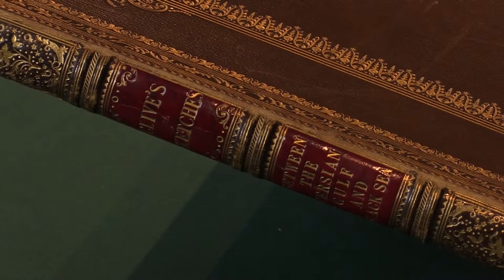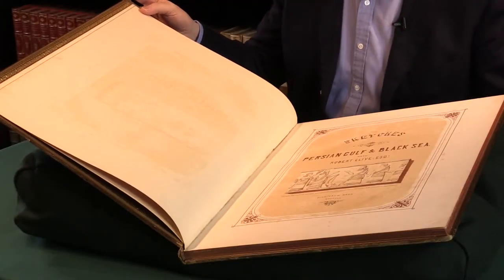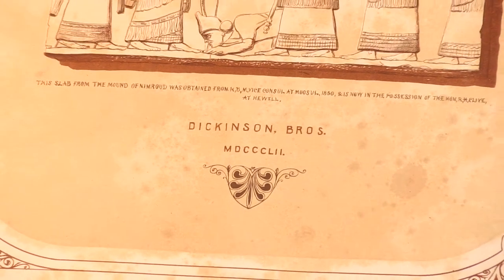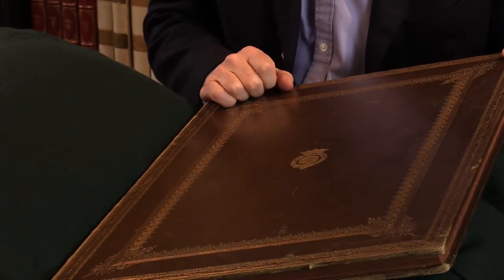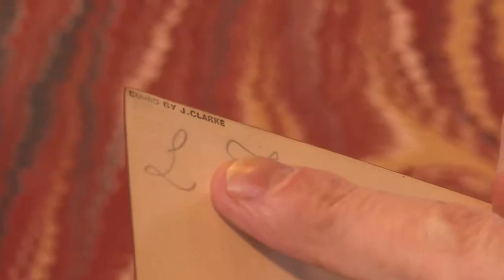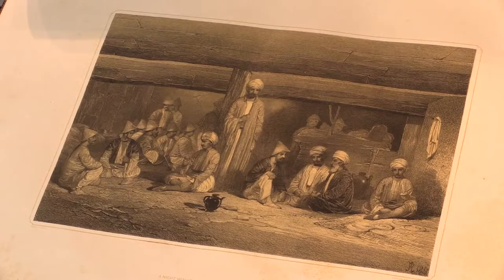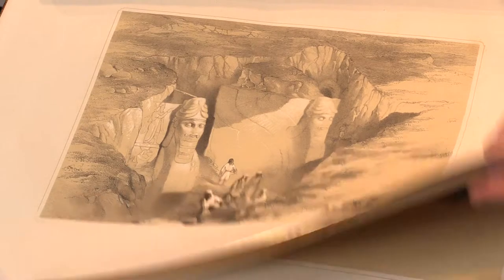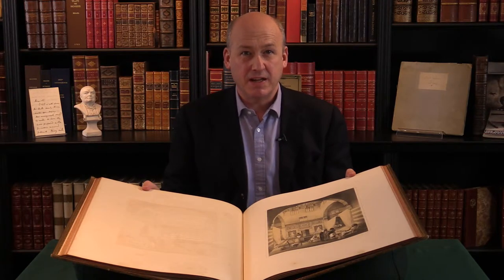Sketches between the Persian Gulf and Black Sea, Robert Clive. First Edition,1852.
Sketches between the Persian Gulf and Black Sea, Robert Clive. First Edition, London: Dickinson Bros, 1852.

You can view our first edition of Sketches on our UK

Presented by Adam Douglas, Senior Specialist in Literature at Peter Harrington Rare Books

Large folio (552 x 417 mm). Contemporary olive-green morocco by J. Clarke (ink stamp on front free endpaper verso), spine richly gilt in compartments, red morocco double lettering-pieces, sides with decorative gilt frames enclosing central gilt arms of Algernon Percy, 4th Duke of Northumberland (1792–1865), wide gilt inner dentelles, marbled endpapers, gilt edges. Lithographic title and 24 tinted lithographed plates after Clive, one folding, 2 with 2 images, 6 leaves of letterpress printed on rectos only.  Extremities rubbed, occasional foxing, but in much better condition than usually met with, overall an excellent copy.

First edition of this rare lithographic plate book, bound for Algernon Percy, 4th Duke of Northumberland, who as Lord Prudhoe, the second son of the second duke, had first travelled to Egypt and the Levant in 1826. In Cairo he met Edward William Lane, whose Arabic lexicon he subsequently sponsored, and other important Egyptologists, notably Jean-François Champollion. When he succeeded his brother as Duke of Northumberland, he maintained his particular interest in the Middle East alive by collecting antiquities, which later became the founding collection of the Oriental Museum at the University of Durham.

Rare. OCLC lists four copies in Britain institutional holdings: two at the BL, and one each at the National Art Library and the V&A; three in the US (Yale, University of Michigan, and Trinity University, Coates Library); and one in Australia, at the State Library of NSW. The American University of Beirut lists a copy under the variant title, A Series of Lithographic Drawings from Sketches: Comprising the Undermentioned Subjects, Lying Principally between the Persian Gulf & the Black Sea, which seems to be the same work. A note in a Sotheby’s catalogue suggests that the work appears also to have been published under the title Sketches of Nineveh and the Holy Land (ref. Sotheby’s sale, 13 October 1999, lot 256), but the work is not listed under that title in OCLC. We trace only four complete copies sold at auction going back to 1967.

The binder John Clarke was "one of the best and most prolific London binders of the period" (Ramsden), who was binding from about 1820 to 1859. Nothing is recorded of Clarke after this date.

The plates comprise: 1 Sculptures at Nimroud-Lions; 2 Moosul; 3 Hît; 4 Distant view of Mount Ararat; Arab encampment near the Birs Nimroud (2 on one sheet); 5 Sheikh Adi; 6 Baghdad; 7 Roman ruin on the way to Palmyra; 8 Sculptures in the Mount at Nimroud; 9 A night with the Nestorian patriarch in the village of Be-a-latha; 10 Ruined fortress of Hoschab; 11 Sculptures in the Mound at Nimroud; 12 Vignette of camels' heads; Hussein, Sheikh of the Alouins; 13 Damascus; 14 Lake Van and town of Ardische; 15 Tank Kesra. Ctesiphon; 16 Town and fortress of Van. Armenia; 17 Leezan; 18 Amadia; 19 Julamerk; 20 Interior of the Koordish chief's house in the village of Espinadar; 21 Palmyra (folding panorama); 22 Erzroom; 23 Sspian Dagh; 24 Kerbela.